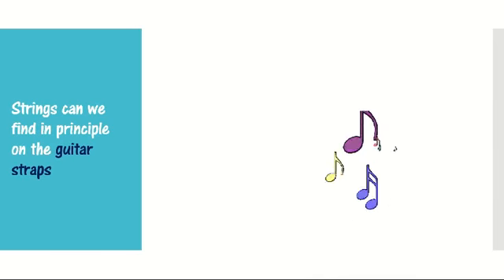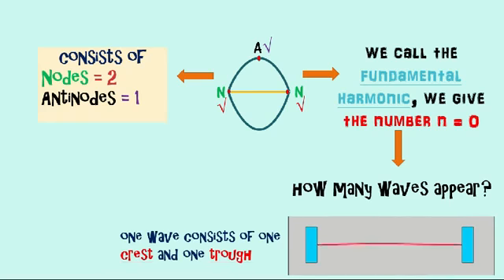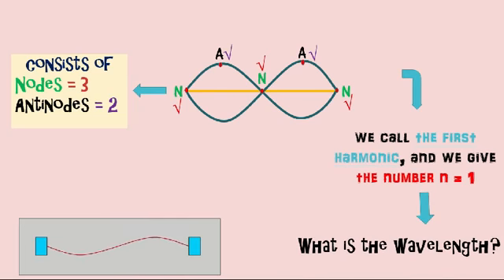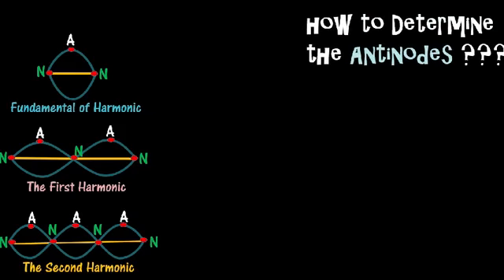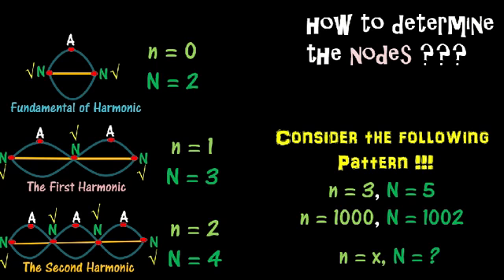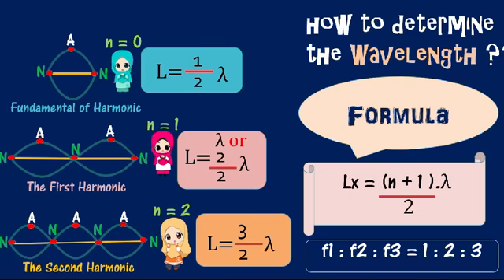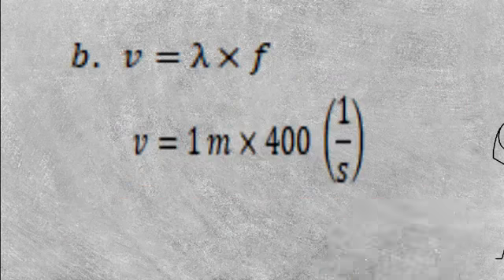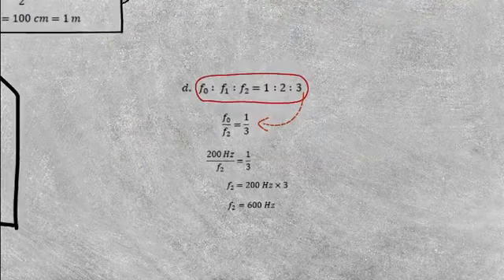string sound wave